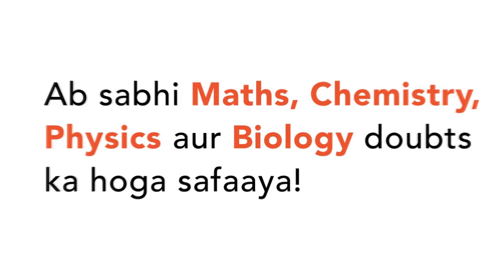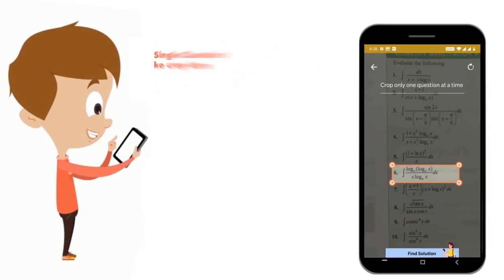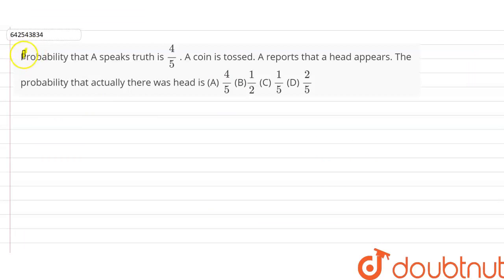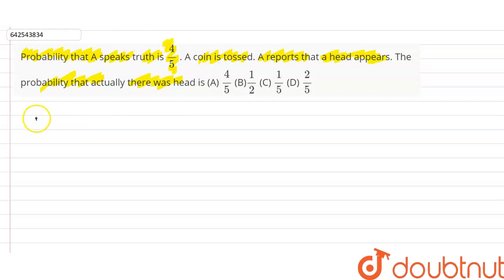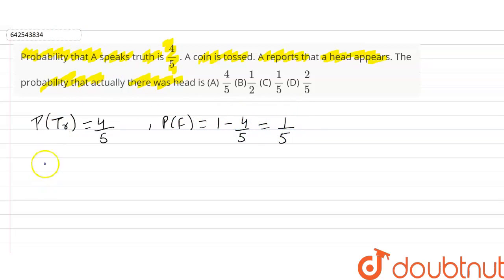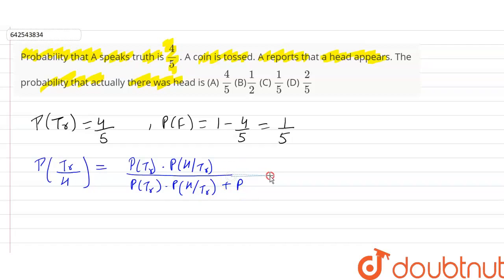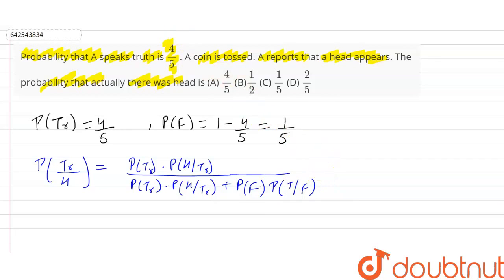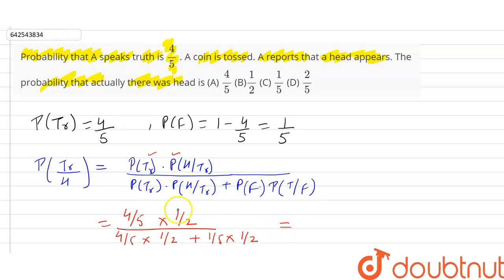Probability that A speaks truth\nis 4/5\n. A coin is tossed. A reports that a head\nappears. The...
Probability that A speaks truth\nis 4/5\n. A coin is tossed. A reports that a head\nappears. The probability that actually there was head is\n(A) 4/5\n (B)1/2\n (C) 1/5\n (D) 2/5
Class: 12
Subject: MATHS
Chapter: PROBABILITY II
Board:IIT JEE

👉 Have Any Query? Ask Us.